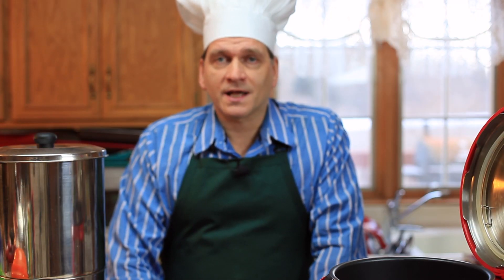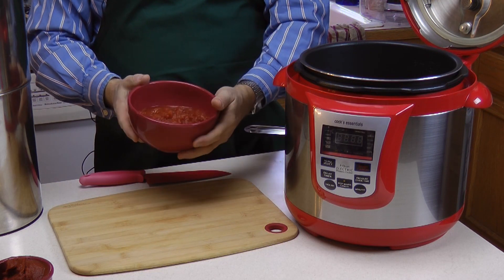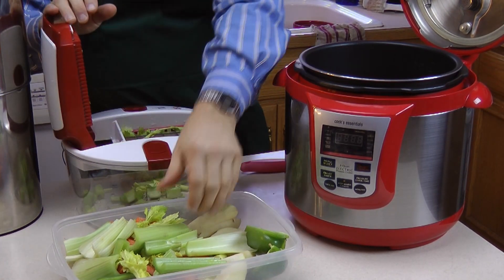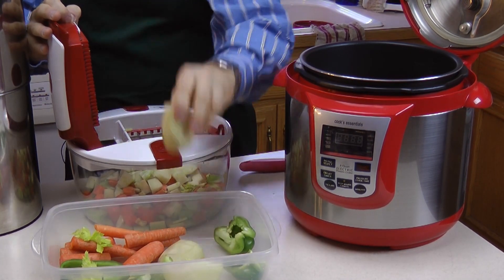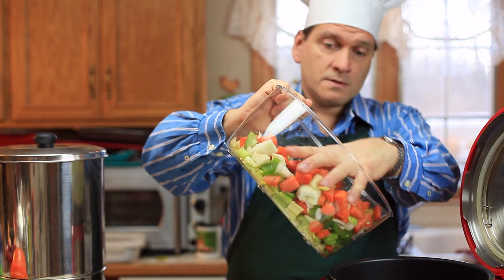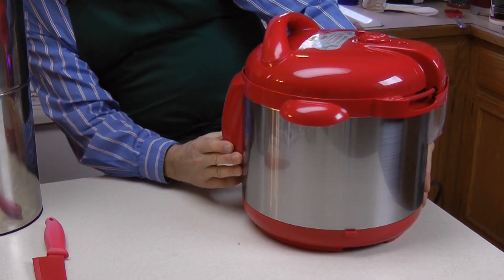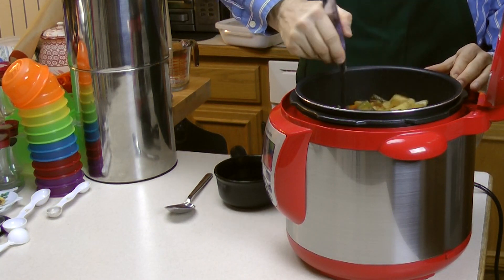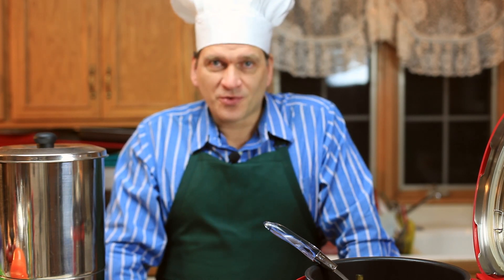How to Make Homemade Beef Stew in a Pressure Cooker Using a Genius Food Chopper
Learn How to Make Homemade Beef Stew in a Pressure Cooker in approximately 30 minutes using a Genius Food Chopper and Cook's Essentials Pressure Cooker. We demostrate how to do this with a Cook's Essentials electric pressure cooker and a Genius food chopper.